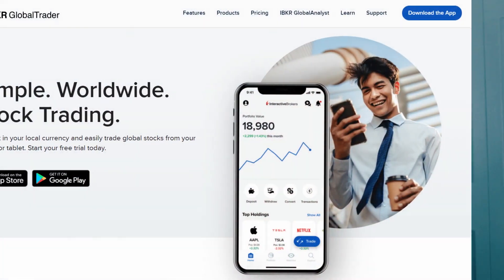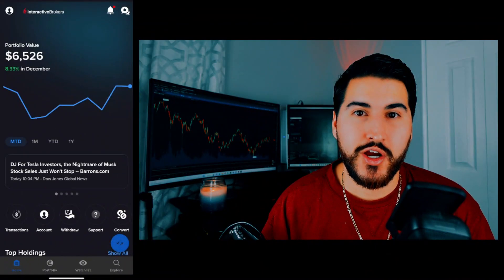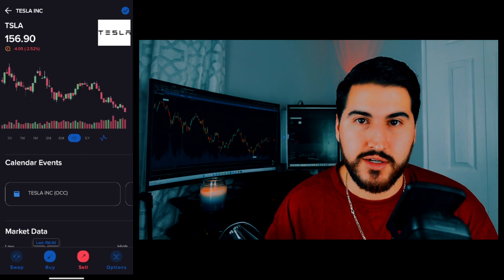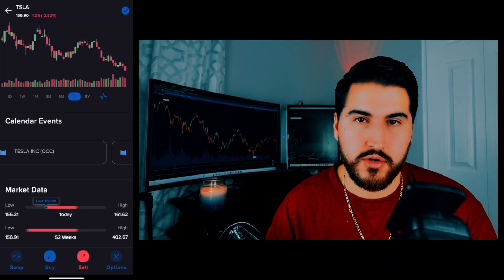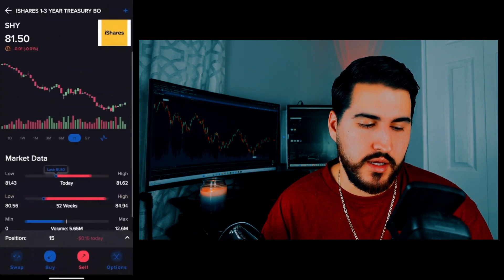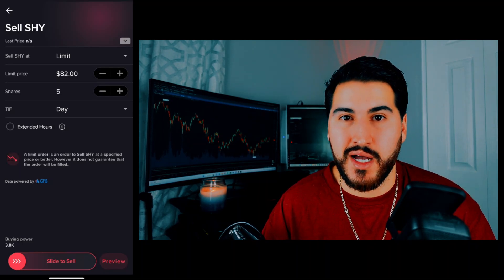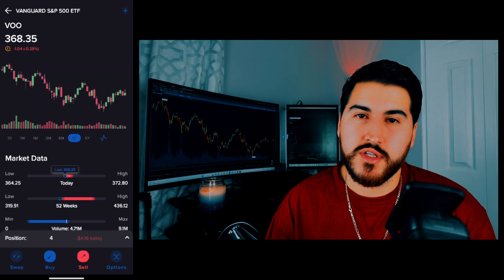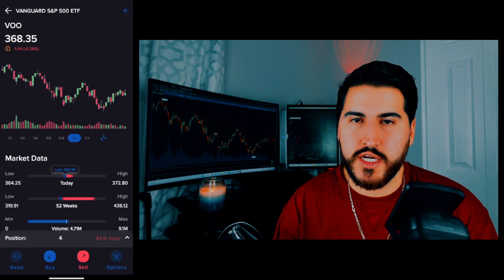Interactive Brokers Tutorial (2023) - IBKR Global Trader Mobile App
In depth tutorial on Interactive Brokers Global Trader application for your mobile device. We go over how to navigate through the stock trading app, how to buy and sell stocks, how to buy and sell options, and other tools and tricks for investing and trading in the stock market.

This channel was created to document and share with the world, my investing strategies, goals, and progress. Another key factor of this channel, and the reason why it is called "WE are investing" is that we are a growing community of everyday investors and retail investors that learns and grows from each other.

I am not a financial advisor and I am not telling you to buy or sell any stock. Invest at your own risk and always do your own due diligence. I will not be held liable for any loses or gains occurred.

Options involve risk and are not suitable for all investors. For information on the uses and risks of options, you can obtain a copy of the Options Clearing Corporation risk disclosure document titled Characteristics and Risks of Standardized Options by calling , or clicking the link below. Multiple leg strategies, including spreads, will incur multiple transaction costs.

This video contains paid for Ad content by Interactive Brokers. Additional information about products, services, and relationship with advertiser can be found at ibkr.com.